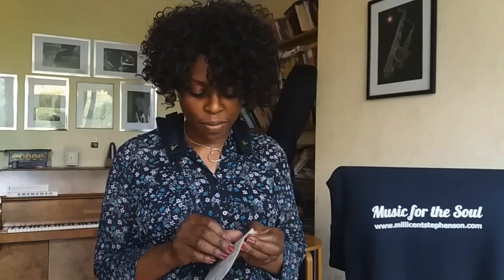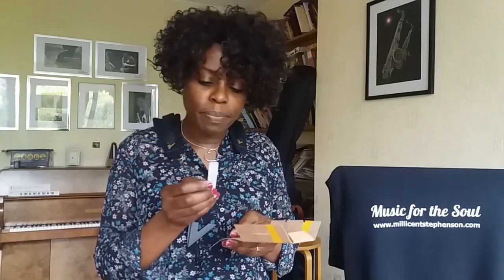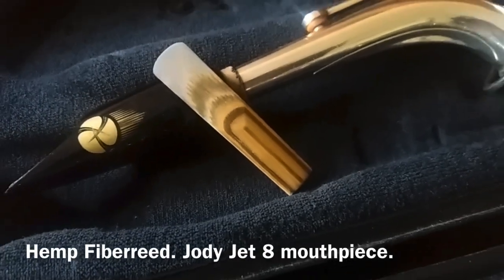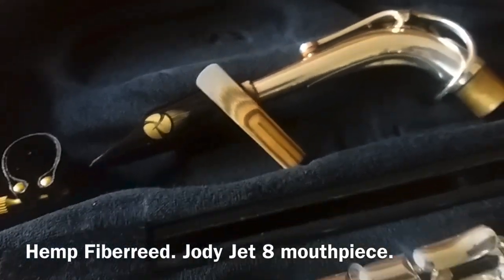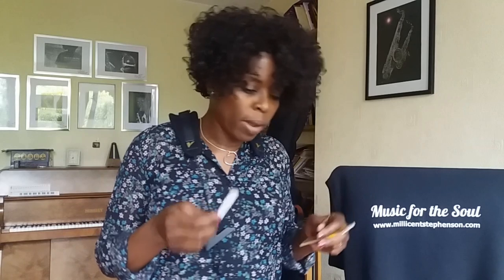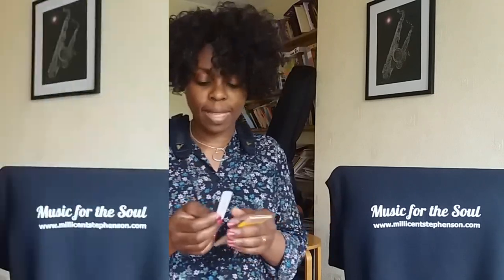Why I like Hartmann Hemp Fiberreed by Millicent Stephenson (Saxophonist)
I have played a range of synthetic reeds to no avail, but the Hartmann Hemp Fiberreed is different!  I love the concept of combining natural and synthetic fibres.  I had it customised by Mr Harry Hartmann to make even better for me.   In this video you will receive my immediate reaction to receiving and playing my customised Hartmann Hemp reed for the first time.

Want to check out Hartmann reeds for your self.